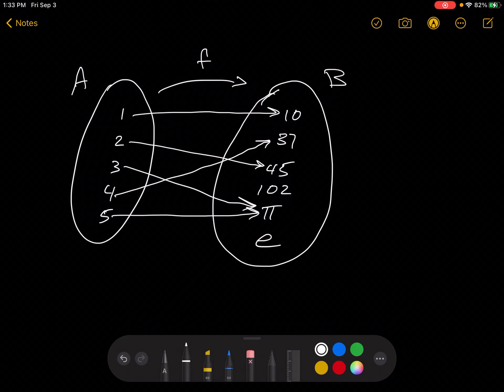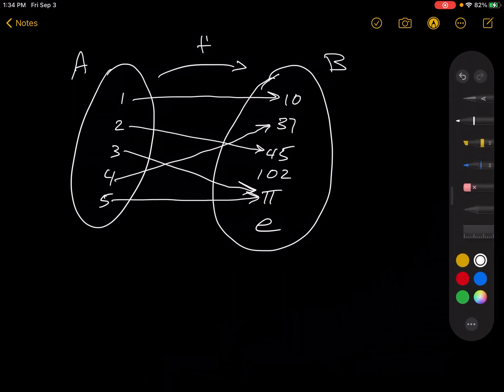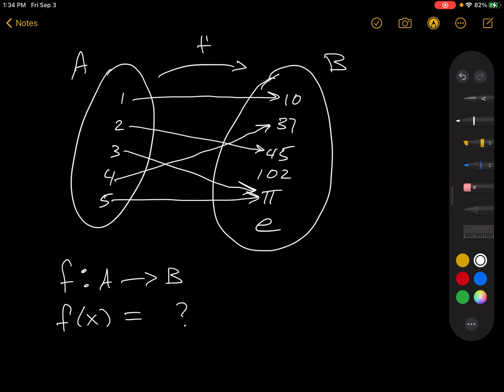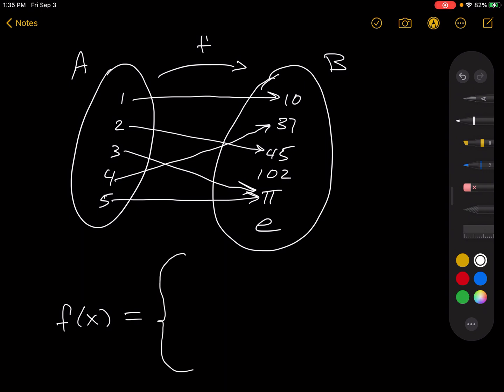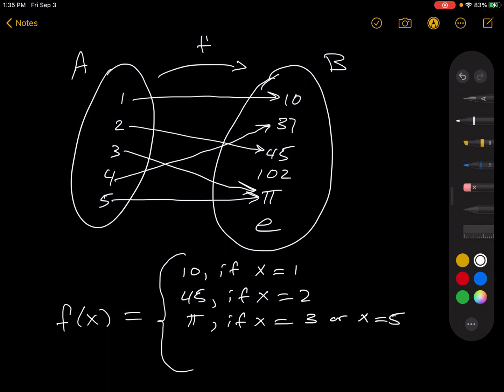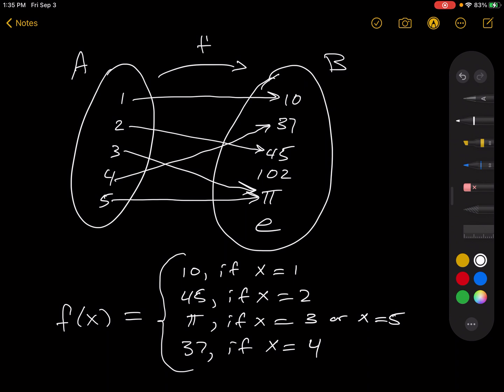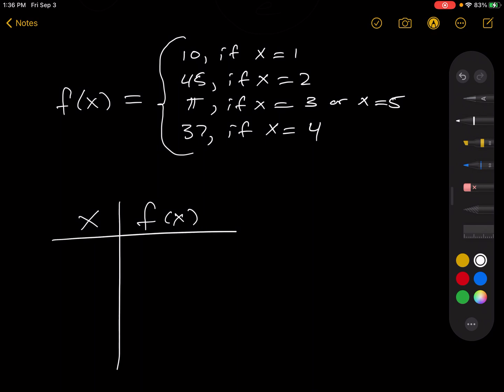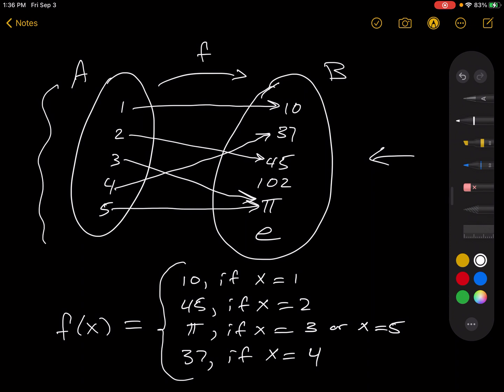No Rules Necessary